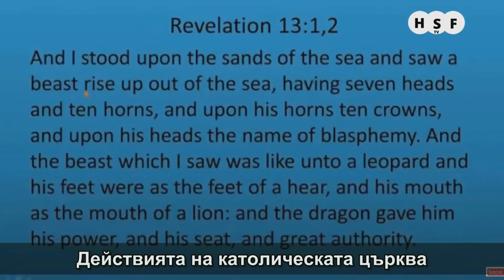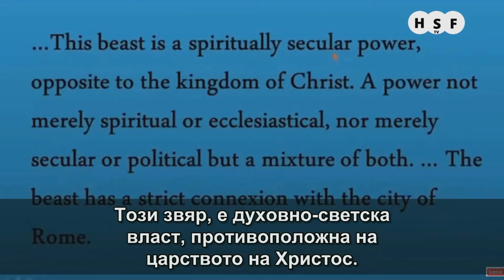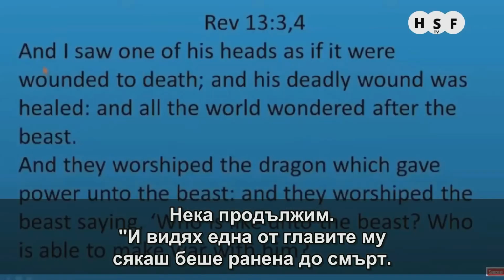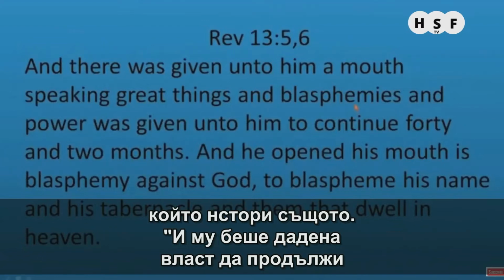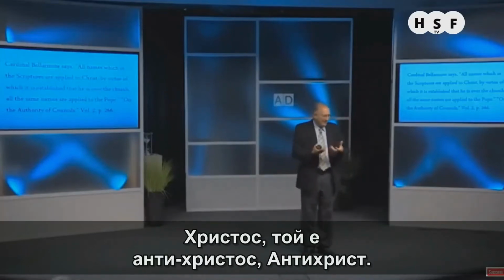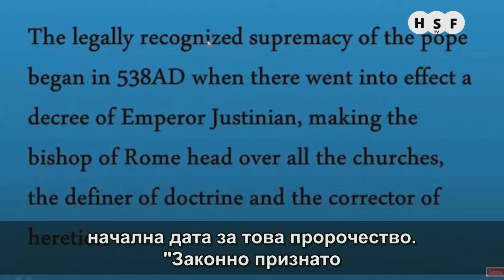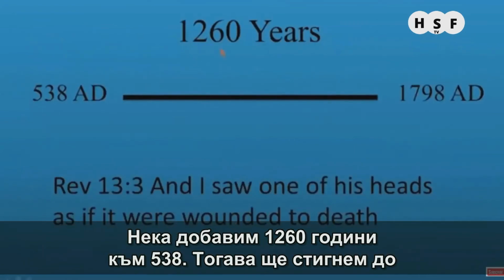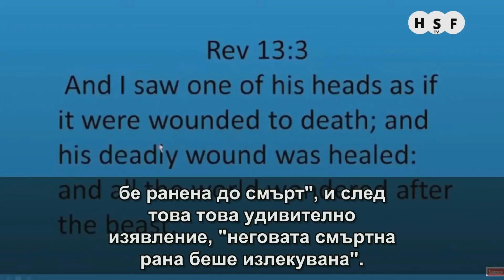Деянията на католическата църква